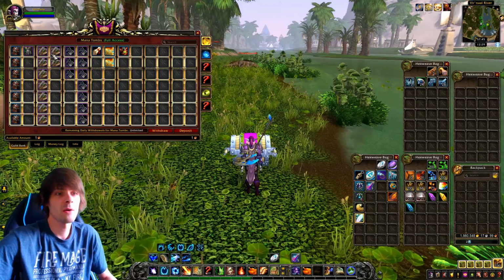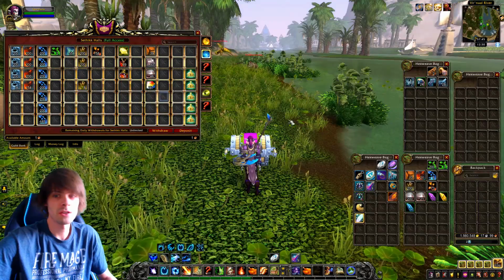22k Gold Multi Farm In WoW Shadowlands - Gold Making Guide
Uldum Multi Farm ( WorthIt Import ):
XjFeVF5TSXNQYXVzZWReYl5TQ3VycmVudFRpbWVeTjE2MTA3OTU0MTReU0lzUnVubmluZ15iXlNJZF5TQzQ5NDk5NDE2MTA3OTU0MTJeU0lzQ3VzdG9tXkJeU1RpbWVeTjM2MDBeU05hbWVeU1VsZHVtfmAtfmBNdWx0aX5gRmFybV5TTWFwSWReTjI0OV5TTW9kZV5TdGV4dF5TTW9uZXleTjBeU1Jlc3VsdHNeVF5OMV5UXlNJZF5ONTI5ODheU1F1YW50aXR5Xk41NTheU0l0ZW1MaW5rXlN8Y2ZmZmZmZmZmfEhpdGVtOjUyOTg4Ojo6Ojo6Ojo2MDoxMDM6Ojo6Ojo6fGhbV2hpcHRhaWxdfGh8cl50Xk4yXlReU0lkXk41MjMyOV5TUXVhbnRpdHleTjIwN15TSXRlbUxpbmteU3xjZmZmZmZmZmZ8SGl0ZW06NTIzMjk6Ojo6Ojo6OjYwOjEwMzo6Ojo6Ojp8aFtWb2xhdGlsZX5gTGlmZV18aHxyXnReTjNeVF5TSWReTjYzMTIyXlNRdWFudGl0eV5OMjNeU0l0ZW1MaW5rXlN8Y2ZmZmZmZmZmfEhpdGVtOjYzMTIyOjo6Ojo6Ojo2MDoxMDM6Ojo6Ojo6fGhbTGlmZWdpdmluZ35gU2VlZF18aHxyXnReTjReVF5TSWReTjUyMTg1XlNRdWFudGl0eV5OMjIxXlNJdGVtTGlua15TfGNmZmZmZmZmZnxIaXRlbTo1MjE4NTo6Ojo6Ojo6NjA6MTAzOjo6Ojo6OnxoW0VsZW1lbnRpdW1+YE9yZV18aHxyXnReTjVeVF5TSWReTjUyOTgzXlNRdWFudGl0eV5ONzNeU0l0ZW1MaW5rXlN8Y2ZmZmZmZmZmfEhpdGVtOjUyOTgzOjo6Ojo6Ojo2MDoxMDM6Ojo6Ojo6fGhbQ2luZGVyYmxvb21dfGh8cl50Xk42XlReU0lkXk41MjMyNV5TUXVhbnRpdHleTjIxXlNJdGVtTGlua15TfGNmZmZmZmZmZnxIaXRlbTo1MjMyNTo6Ojo6Ojo6NjA6MTAzOjo6Ojo6OnxoW1ZvbGF0aWxlfmBGaXJlXXxofHJedF5ON15UXlNJZF5ONTIzMjdeU1F1YW50aXR5Xk4xMF5TSXRlbUxpbmteU3xjZmZmZmZmZmZ8SGl0ZW06NTIzMjc6Ojo6Ojo6OjYwOjEwMzo6Ojo6Ojp8aFtWb2xhdGlsZX5gRWFydGhdfGh8cl50Xk44XlReU0lkXk41MjE4M15TUXVhbnRpdHleTjZeU0l0ZW1MaW5rXlN8Y2ZmMWVmZjAwfEhpdGVtOjUyMTgzOjo6Ojo6Ojo2MDoxMDM6Ojo6Ojo6fGhbUHlyaXRlfmBPcmVdfGh8cl50Xk45XlReU0lkXk41MjE4MF5TUXVhbnRpdHleTjFeU0l0ZW1MaW5rXlN8Y2ZmMWVmZjAwfEhpdGVtOjUyMTgwOjo6Ojo6Ojo2MDoxMDM6Ojo6Ojo6fGhbTmlnaHRzdG9uZV18aHxyXnReTjEwXlReU0lkXk41MjMyNl5TUXVhbnRpdHleTjZeU0l0ZW1MaW5rXlN8Y2ZmZmZmZmZmfEhpdGVtOjUyMzI2Ojo6Ojo6Ojo2MDoxMDM6Ojo6Ojo6fGhbVm9sYXRpbGV+YFdhdGVyXXxofHJedF5OMTFeVF5TSWReTjUyMTc5XlNRdWFudGl0eV5OMV5TSXRlbUxpbmteU3xjZmYxZWZmMDB8SGl0ZW06NTIxNzk6Ojo6Ojo6OjYwOjEwMzo6Ojo6Ojp8aFtBbGljaXRlXXxofHJedF5OMTJeVF5TSWReTjUyMTc4XlNRdWFudGl0eV5OMV5TSXRlbUxpbmteU3xjZmYxZWZmMDB8SGl0ZW06NTIxNzg6Ojo6Ojo6OjYwOjEwMzo6Ojo6Ojp8aFtaZXBoeXJpdGVdfGh8cl50XnRedF5e
Recommended Videos:
5 Best Raw Gold Farms: youtu.be/tdwEqhdi8fs
5 Tips For New Gold Makers: youtu.be/hy9g2g6MbPM
5 Reliable Gold Farms: youtu.be/5QABU2jm0Hw
Addons:
WorthIt: youtu.be/x2fOgBYg98g
Currency Value: youtu.be/IMGEOpnD_AE
Executive Assistant: youtu.be/Owe1EVXDzm4
Routes-Import/Export: youtu.be/CW2RQZFrf2E